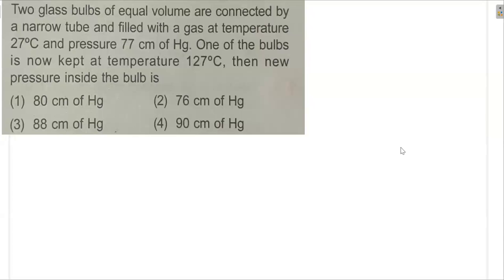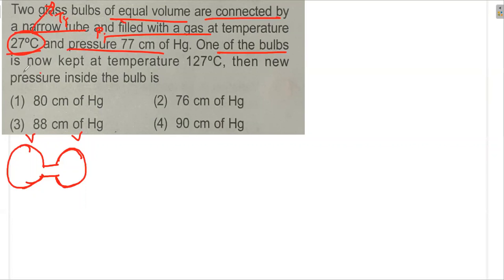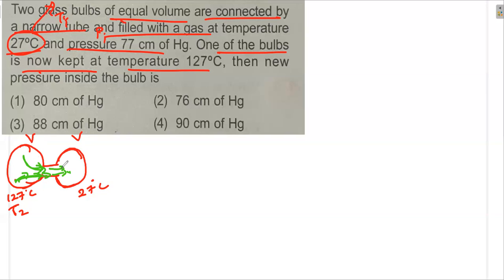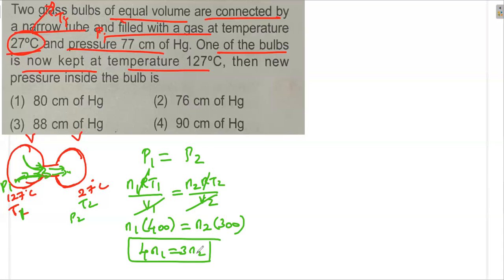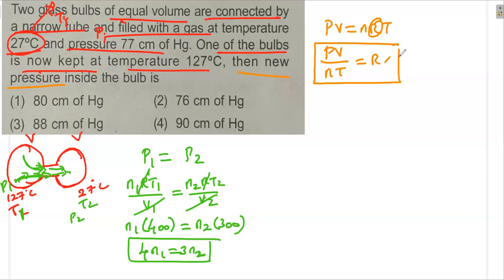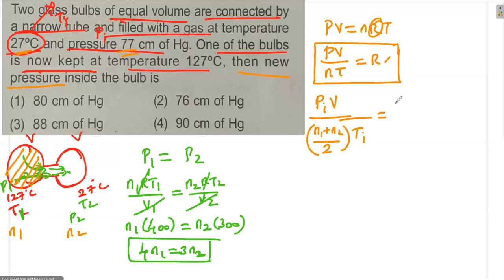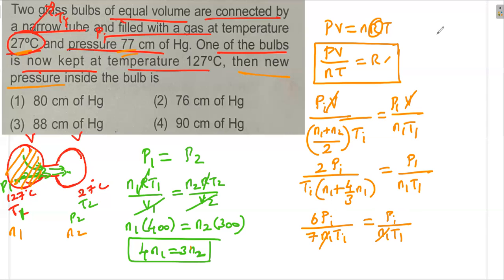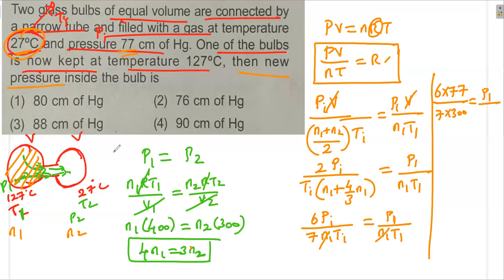Students Doubt - Ideal Gas